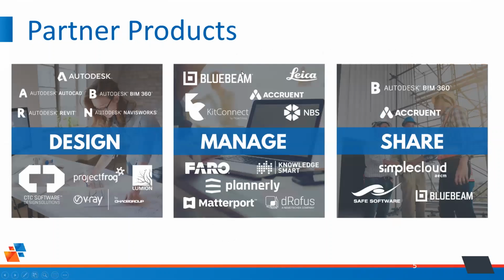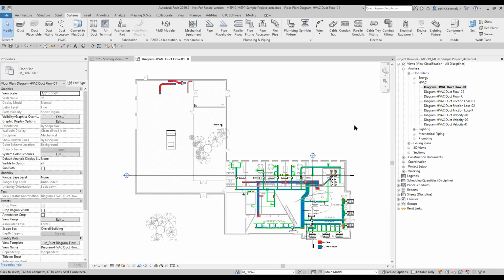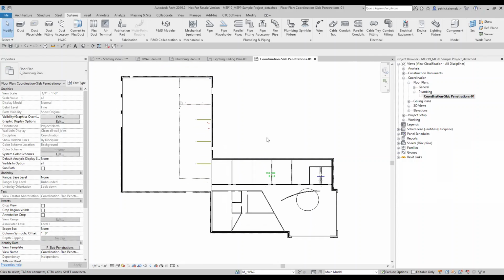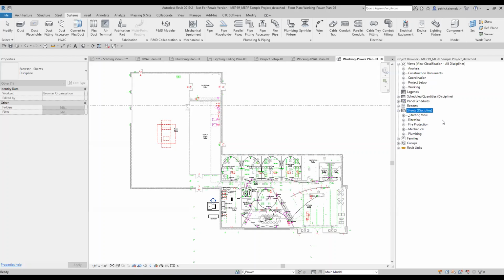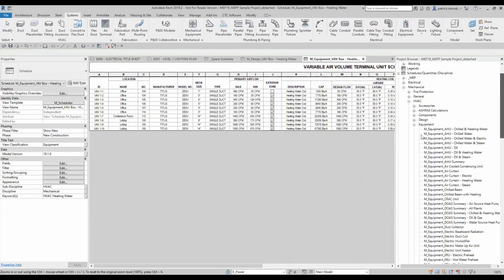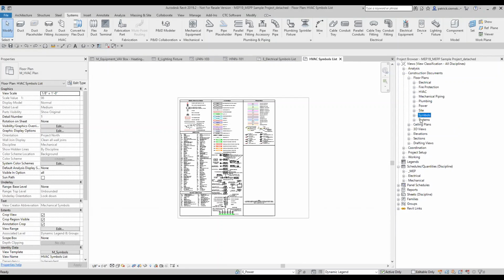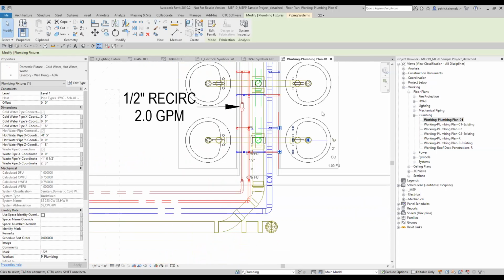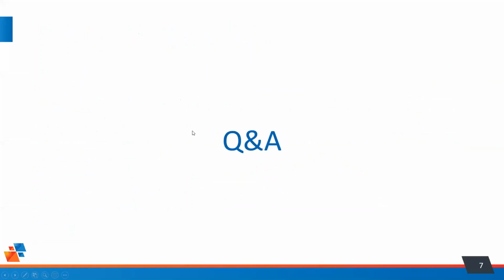MEPPP Suite for Multi Discipline Firms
Join our Technical Consultant Patrick Siemek in getting familiar with the Mechanical Electrical Plumbing Productivity Pack from CTC Software’s premier content pack. It was specifically designed for companies who are designing/working in both the mechanical and electrical disciplines. The MEPPP takes the Mechanical and Electrical Productivity Packs and rolls them into one easy-to-use pack that is ready to use right out of the box.

MEPPP – Multi-Discipline – Main features
- Starter project
Project setup
Schedule and details
Shared parameters
User manual
- Plumbing and piping content
- Electrical content
- Mechanical content